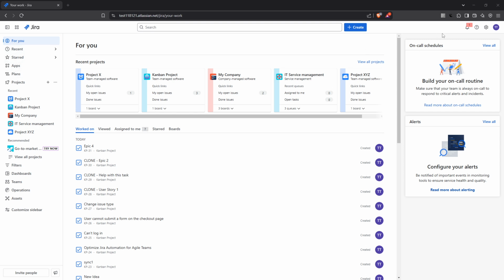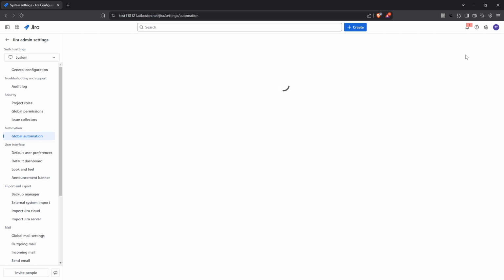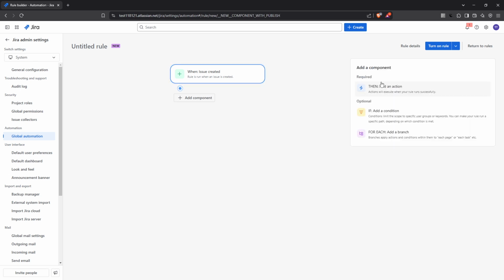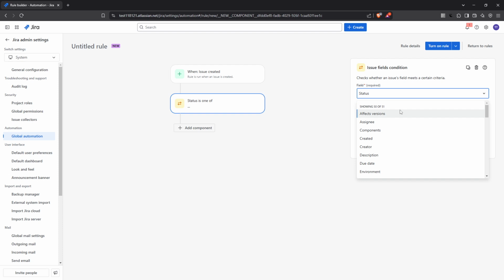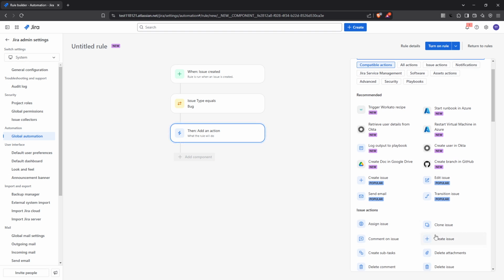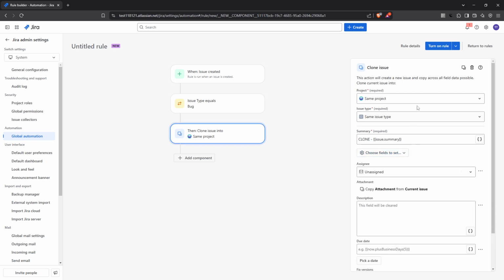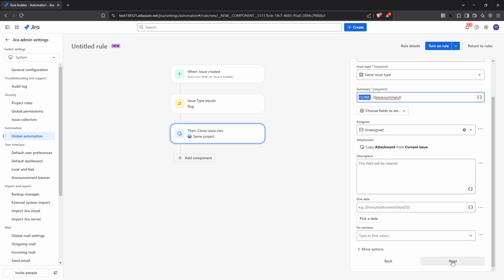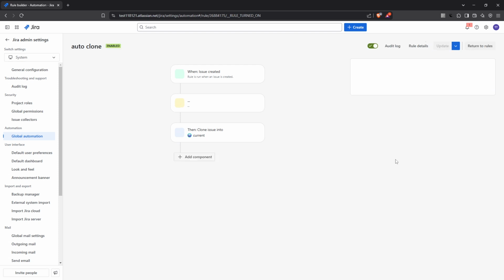How to Create or Clone Issue in Jira Automatically [2025 Full Guide]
In today's video we will show you how to move issue to another project in jira,how to clone issue in jira,how to move issues between projects in jira,how to use jira,how to create free jira account,clone in jira,clone issue,how to auto assign an issue with jira automation rules,introduction to jira,jira move issue to another project automatically,jira how to,how to sync jira and notion (2022 feature exploration),create new issue in jira,jira link to issue in description,how to clone in jira